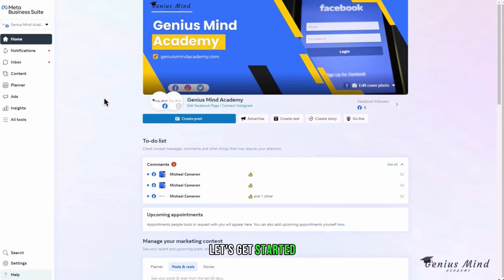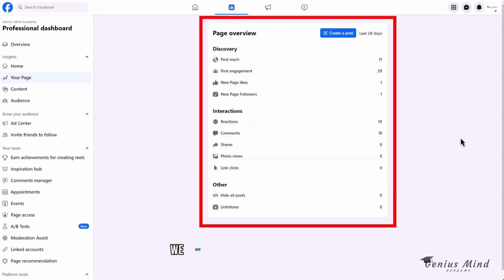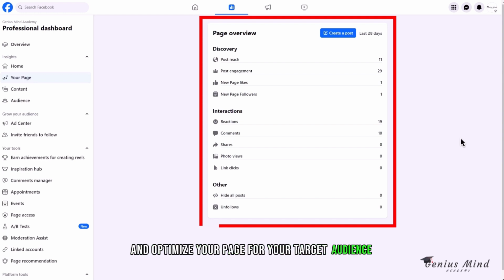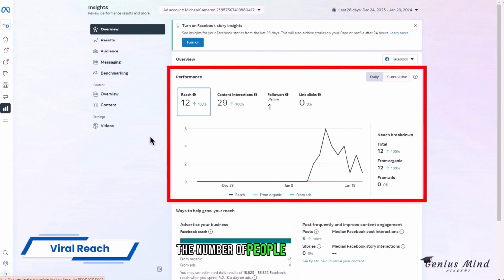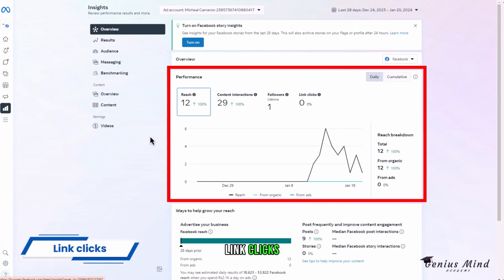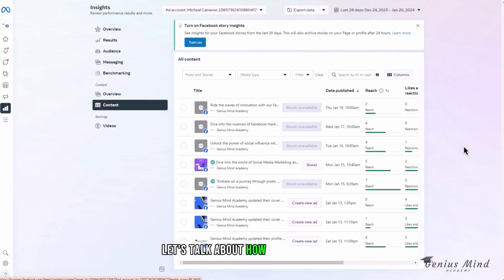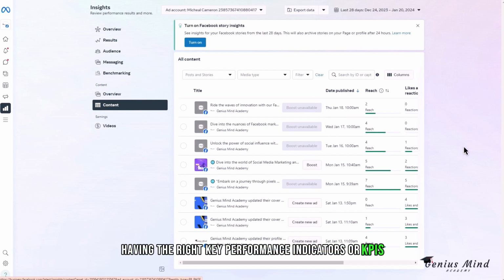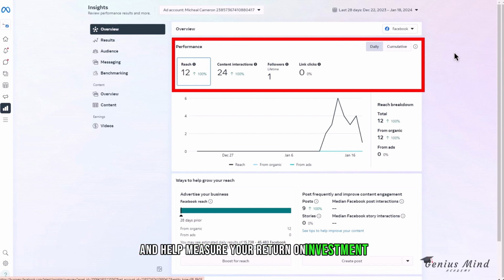Facebook Insights and Analytics | Facebook Marketing Full Course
Unlock the power of data to drive your Facebook marketing strategy with Facebook Insights and Analytics. In this video from our Facebook Marketing Complete Course, we delve into how to effectively use Facebook’s analytics tools to measure your success and optimize your campaigns.

In this video, you’ll learn:

Introduction to Facebook Insights: An overview of Facebook Insights and how it helps you track and understand your page’s performance.
Key Metrics: Detailed explanation of key metrics such as reach, engagement, page views, and more.
Analyzing Content Performance: How to evaluate the performance of your posts to see what resonates with your audience.
Audience Insights: Discover demographic and behavioral data about your audience to tailor your content and ads more effectively.
Ad Performance: Learn how to use Facebook Analytics to track the success of your ad campaigns, including metrics like CTR, CPC, and ROI.
Custom Reports: How to create and export custom reports to share insights with your team or stakeholders.
Using Data for Optimization: Practical tips on how to use the insights gained to optimize your content strategy and ad performance.
Comparative Analysis: Techniques for comparing different time periods and understanding trends to make informed decisions.
By mastering Facebook Insights and Analytics, you’ll be equipped to make data-driven decisions that enhance your marketing efforts and achieve better results.

Ready to harness the power of analytics for your Facebook marketing?